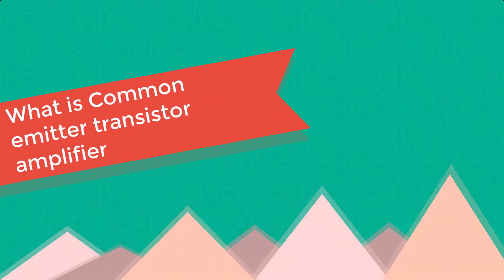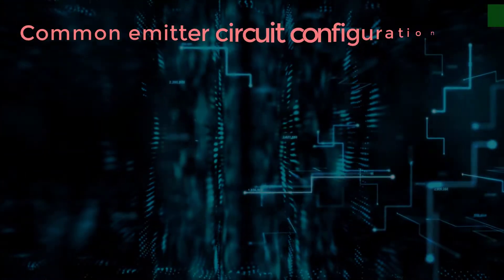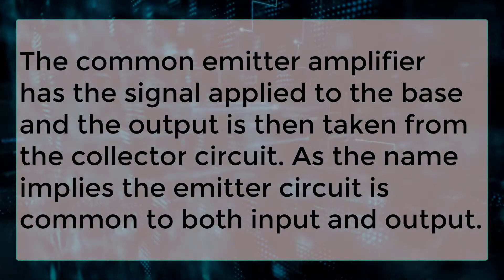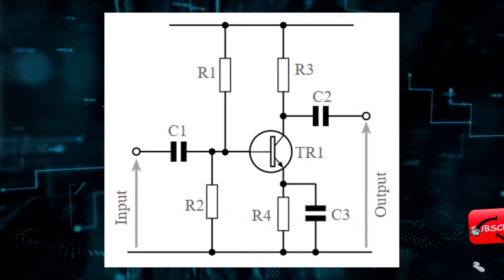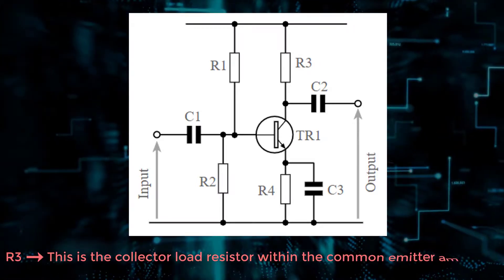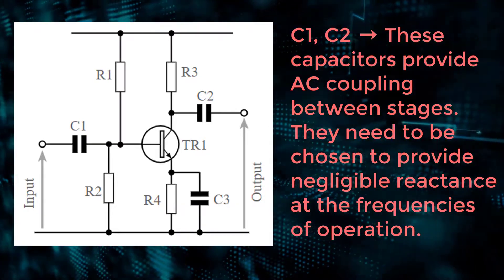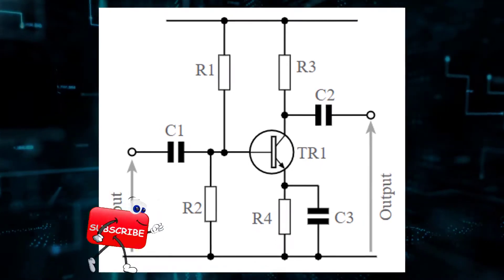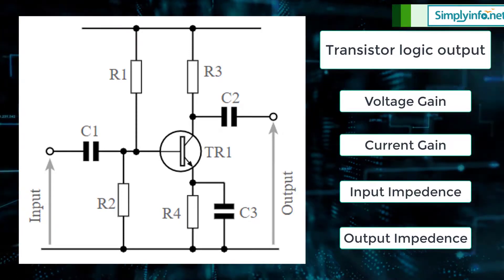What is Common Emitter (CE) Transistor Amplifier | Transistor Amplifier Circuits | EDC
What is Common emitter (CE) transistor amplifier, Transistor Amplifier Circuits, Electronic Devices & Circuits

Team SimplyInfo.net